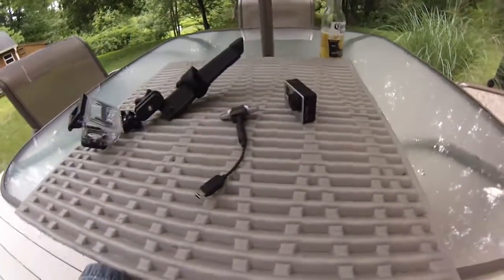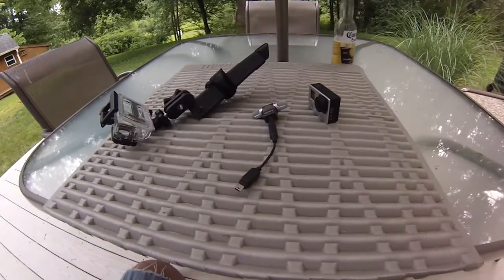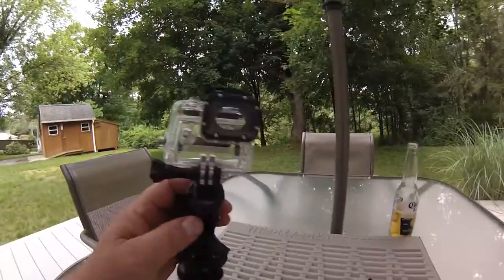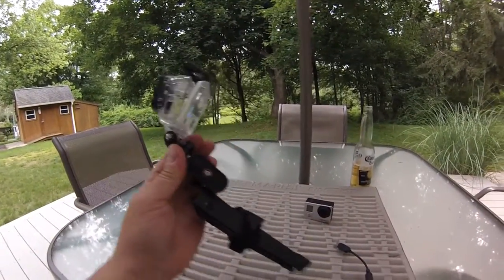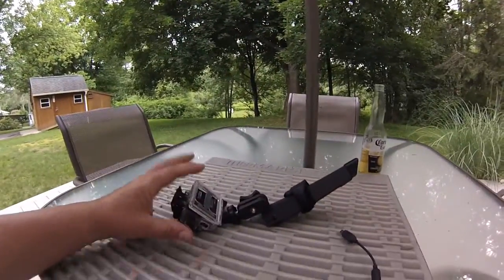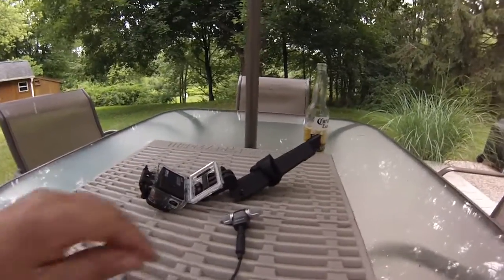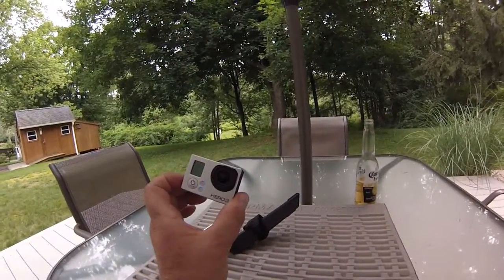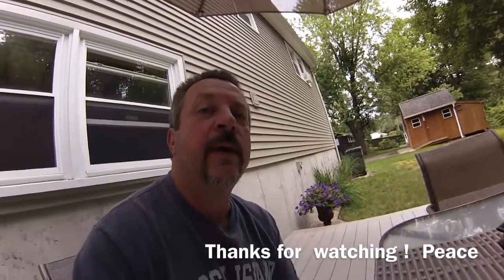Gopro External Mic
How I attached external mic to camera